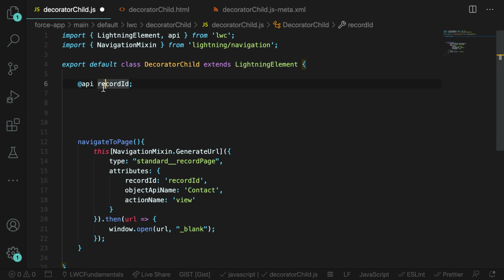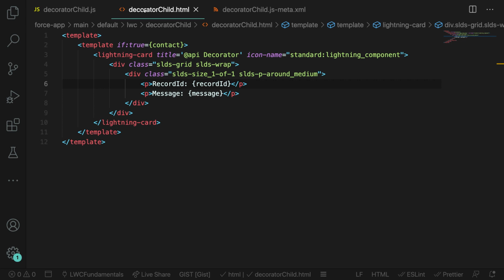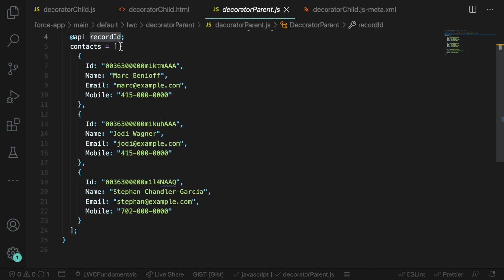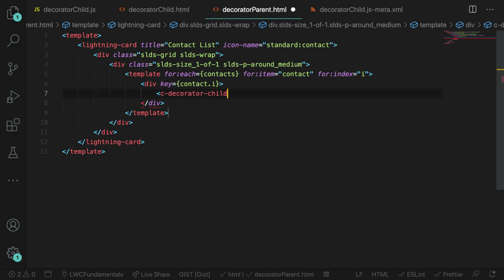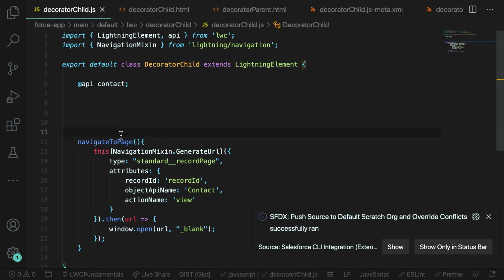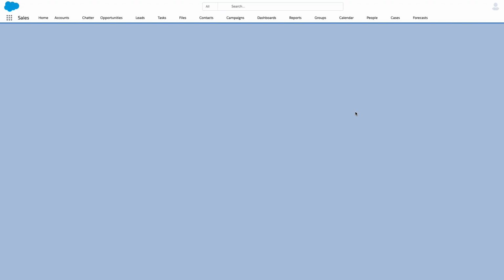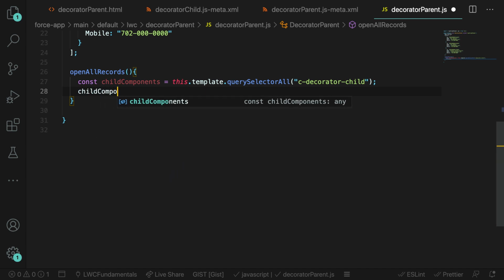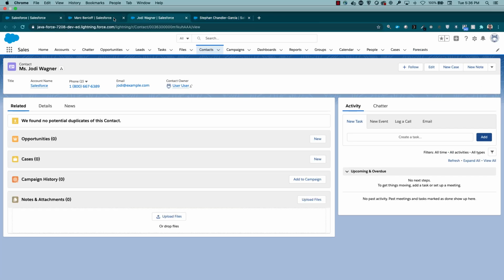LWC Fundamentals - The @api Decorator | Developer Quick Takes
In this Quick Take, we continue our learning on JavaScript Decorators in LWC by exploring parent-child relationships with the @api Decorator. We will iterate over a list of contacts that are passed into a child component for rendering, then we will expose a method as public and call it from the parent component.